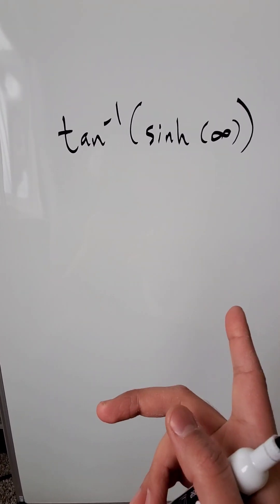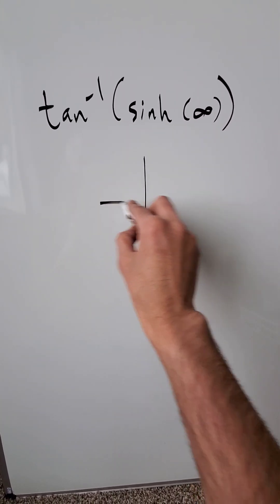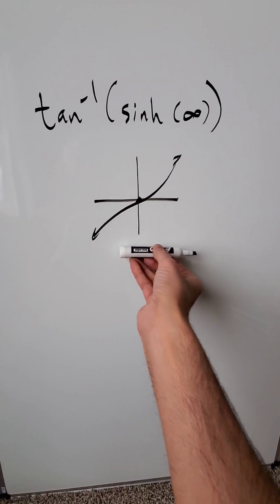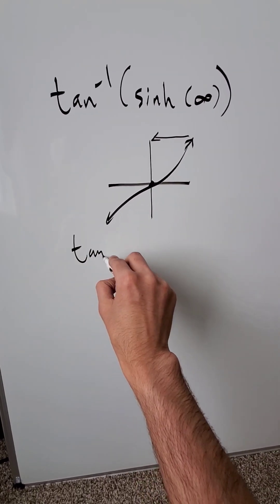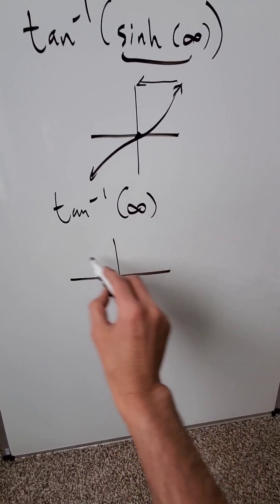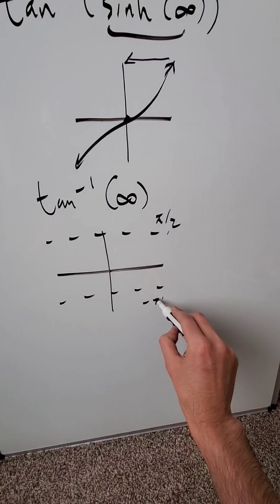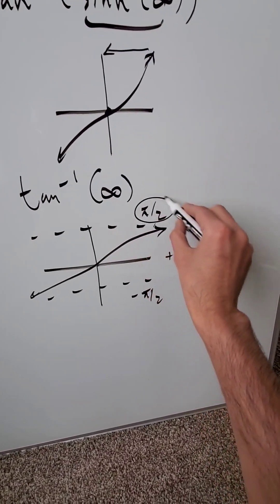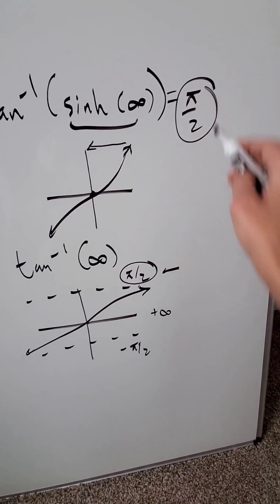Evaluate arctan (sinh (∞))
Note, this evaluation would be best represented in a limit.